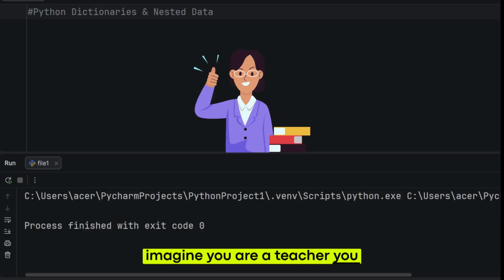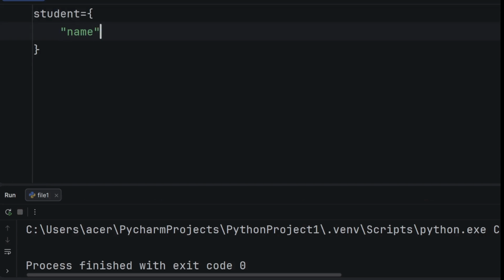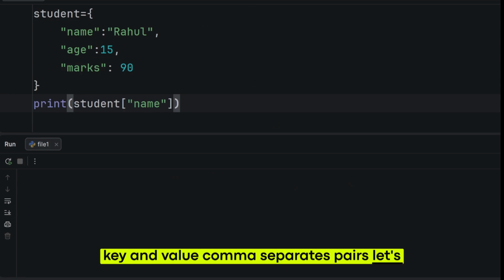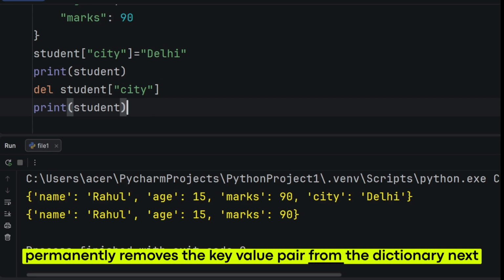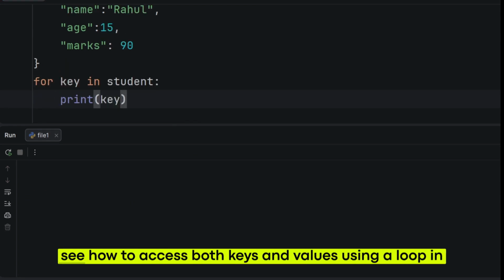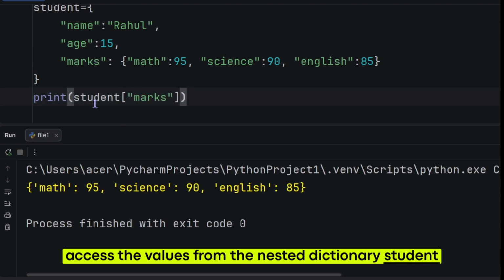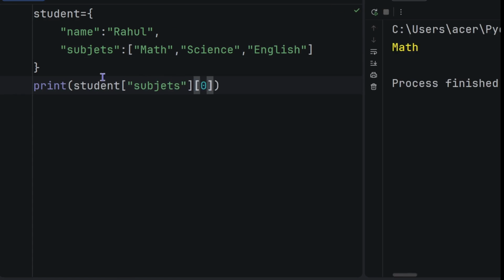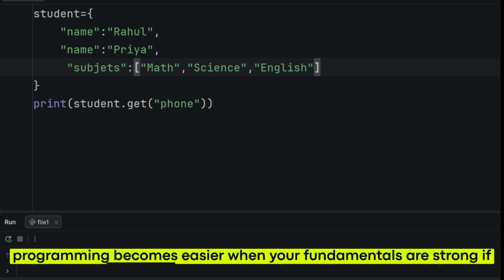Python Dictionaries & Nested Data Made Easy | Complete Beginner Tutorial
Want to master Python Dictionaries and Nested Data Structures?

In this beginner-friendly Python tutorial, you'll learn everything about dictionaries from scratch, including key-value pairs, accessing data, updating values, dictionary methods, looping through dictionaries, nested dictionaries, dictionaries inside lists, lists inside dictionaries, and real-world examples.

Topics Covered:

✅ Key-Value Pairs
✅ Creating Dictionaries
✅ Accessing Values
✅ Adding & Updating Data
✅ Deleting Data
✅ Dictionary Methods
✅ keys(), values(), items(), get()
✅ Looping Through Dictionaries
✅ Nested Dictionaries
✅ Dictionary Inside List
✅ List Inside Dictionary
✅ Multi-Level Nesting
✅ Real-Life Examples

This video is perfect for:

✔ Python Beginners
✔ Students
✔ College Learners
✔ Coding Interview Preparation
✔ CBSE/ICSE Students

👇 Practice Challenge:

student = {
"name": "Aman",
"marks":
"Math": 90,
"Science": 85,
"English": 88

Can you print the English marks using a single line of code?